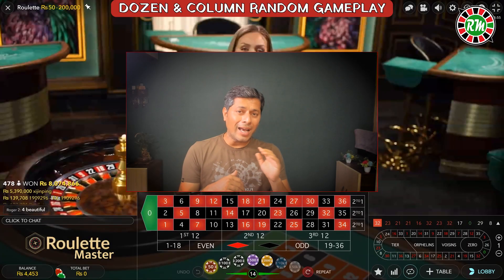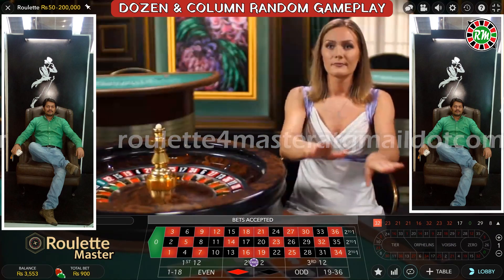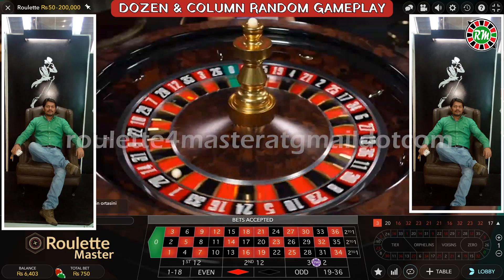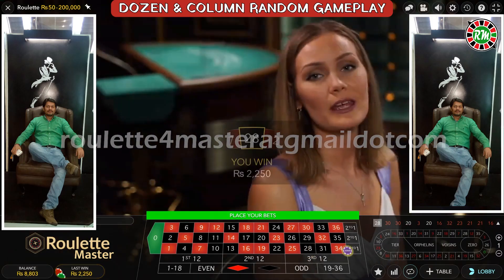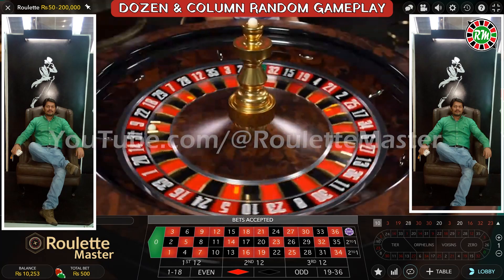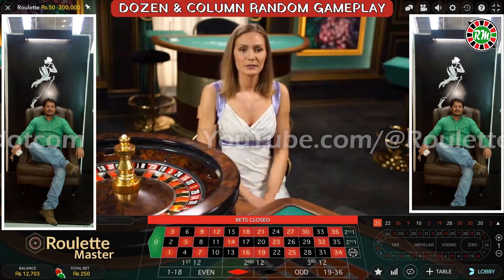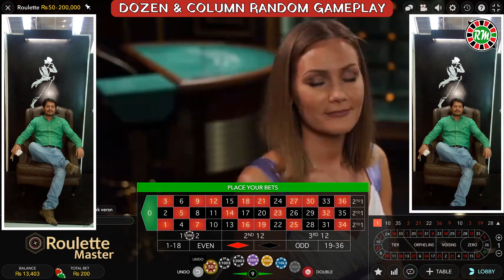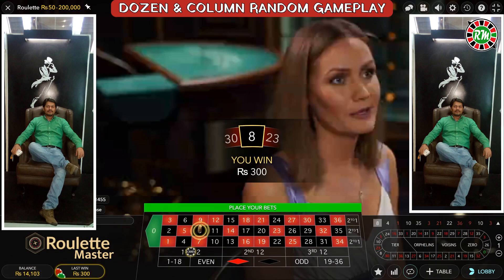Dozen & Column Random Gameplay - Roulette Master Vs Live Roulette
This is how anyone can use randomenss in Dozens and Columns while playing Roulette. Randomness is a concept not a method of playing roulette.

You can join our next workshop or install our 𝗠𝗼𝗯𝗶𝗹𝗲 𝗔𝗽𝗽𝗹𝗶𝗰𝗮𝘁𝗶𝗼𝗻 to learn in depth about roulette or any other game.

Organization Code : PVWLGD

You can also watch Feedback videos on our channel before making any final decision.

👉It is the only workshop of its kind on the planet.
👉 At this stage I can only tell you that I will not teach you anything online or offline from this planet. Everything will be fresh that you have never heard before and it will blow your senses forever.
👉 You will get all the solutions without even asking for them.
👉 This workshop is not just about Roulette but it covers all aspects of the industry in a holistic manner. We choose roulette because everyone is thinking that it is the most complicated. So if you can understand this you can understand anything on the planet. We will decode all other game as well.
👉 And to show you all this I will always use a real platform right in front of you.
👉 In this workshop we will not discuss any useless tips, tricks, strategies, software or anything like that, rather we will discuss the main concept that works forever and will give you consistent edge over time.

Roulette Master in 𝗛𝗜𝗡𝗗𝗜 → Youtube.com/@HindiRouletteMaster
For 𝗕𝗶𝗴 𝗚𝗮𝗺𝗲 𝗦𝗵𝗼𝘄𝘀 → Youtube.com/@7Gameshows
For 𝗖𝗮𝗿𝗱 𝗚𝗮𝗺𝗲𝘀 →  Youtube.com/@7CardGames

Roulette is a game of chance and we do not guarantee your results. Each time the wheel gives different results. One way you can win today and lose tomorrow. It's all accidental. With our videos we try to give you an in-depth understanding of roulette and help you take your game to the next level. Do not try to copy anything shown in this video. I don't recommend gambling to anyone, as it will always result in losses in the long run.

Please only play with money you can afford to lose. The house always wins. Gambling addiction is more dangerous than poison. Playing in casinos is just entertainment and not a way to make money. Gambling addiction is a family disease and will take your entire family down the road. So never take it lightly and do not play or watch this video unless you are over 18 years of age. Always play responsibly.

░P░A░R░E░N░T░S░ ░S░T░R░O░N░G░L░Y░ ░C░U░T░I░O░N░N░E░D░ ░→░ ミ💖 тнιѕ conтenт ιѕ noт ιnтended ғor cнιldren υnder 18 yearѕ oғ age. 💖彡

Best roulette strategy forever,
Top 5 roulette strategies,
Number one roulette strategy,
Roulette strategy,
Roulette strategy to win,
Roulette strategy martingale,
Roulette strategy for beginners,
Roulette strategy low budget,
Roulette calculator,
Roulette kaise khele,
How to play roulette,
Roulette course,
Live roulette,
Lightening Roulette,
Live Dealer,
Auto Roulette,
How to win roulette every spin,
How to win roulette every time,
How to beat roulette,
Roulette master live gameplay,
Roulette master strategy,
Best roulette strategies 2024,
Roulette predictions,
Roulette predictor,
Roulette hacks,
How to predict next roulette number,
Roulette software for free,